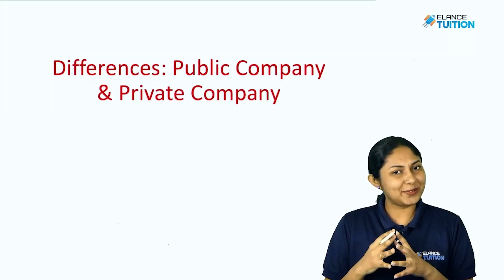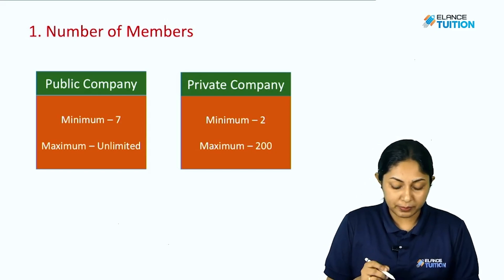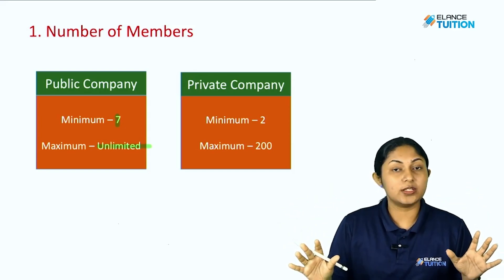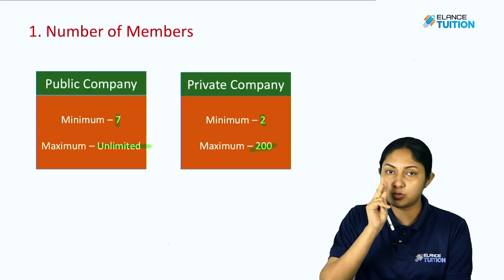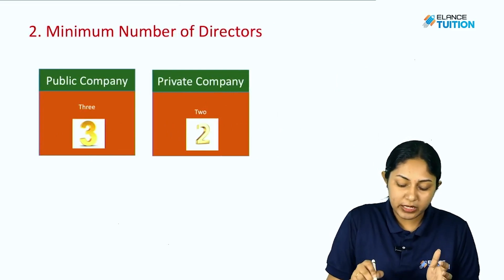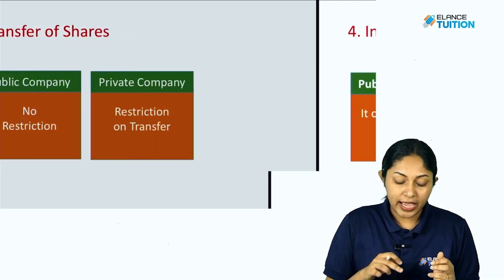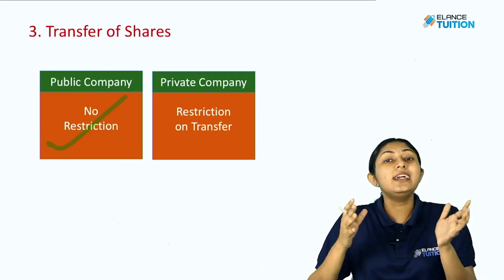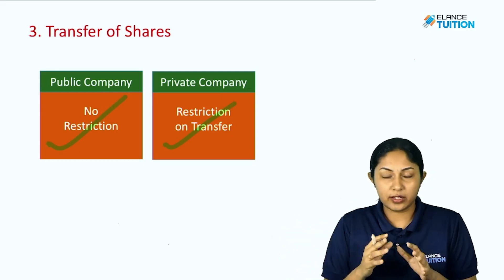Differences Between Public Company & Private Company | ഈ ചോദ്യം ഉറപ്പാണ് | Elance Tuition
Welcome to our exclusive live session designed for students of the +1 Commerce class! Join us as we dive into the fundamental concepts that lay the groundwork for a comprehensive understanding of commerce.

Our experienced instructors, will provide insights, tips, and tricks to make your Commerce studies a breeze.

Let's embark on a journey of knowledge and excellence together! See you there!